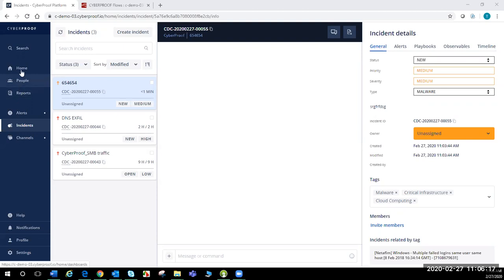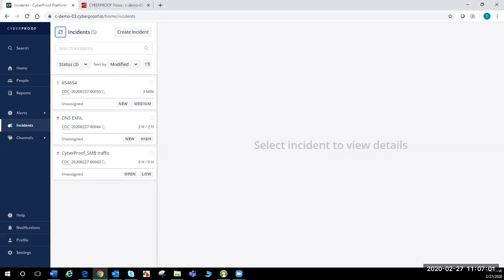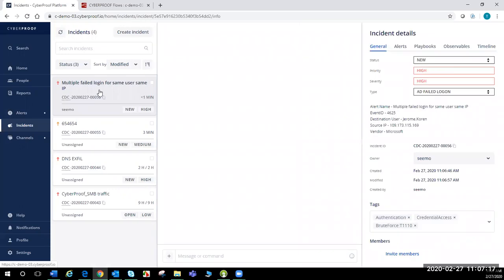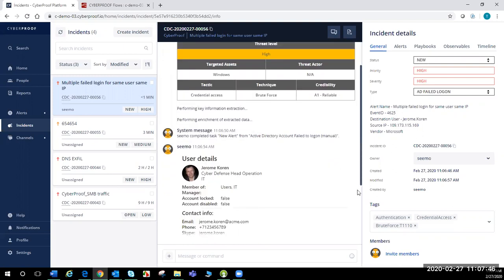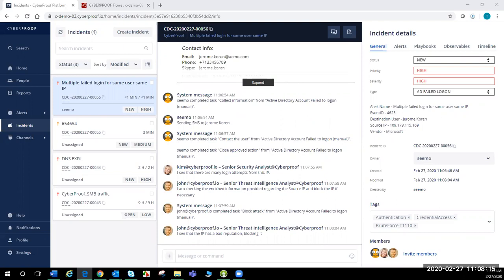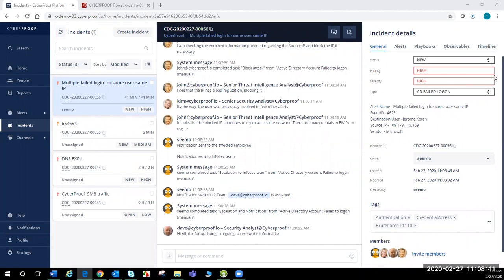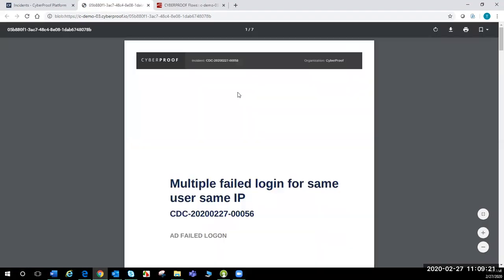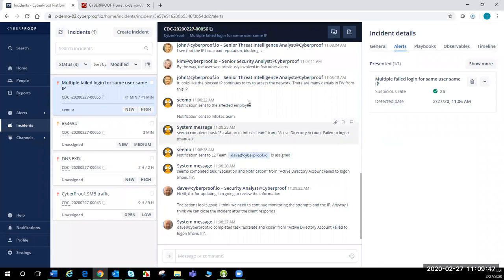CyberProof Demo: Failed Login | SOC SIEM SOAR Platform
In this scenario, an employee tries to log into the company network. Failed logins are monitored and managed via SeeMo, CyberProof's virtual analyst. Watch as a user fails to login and observe SeeMo's automated response.